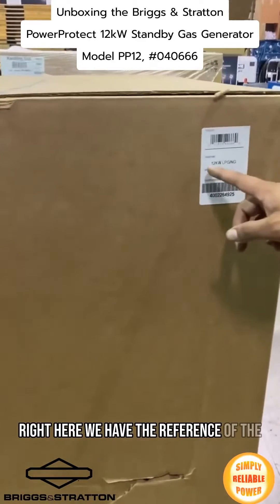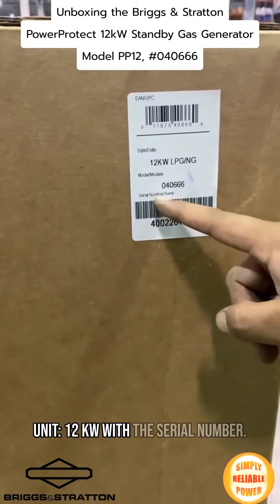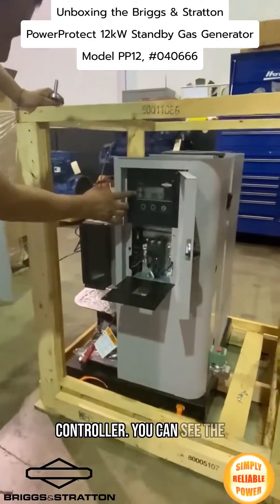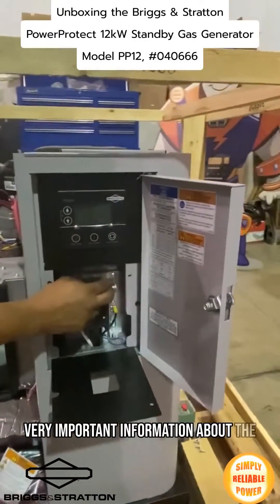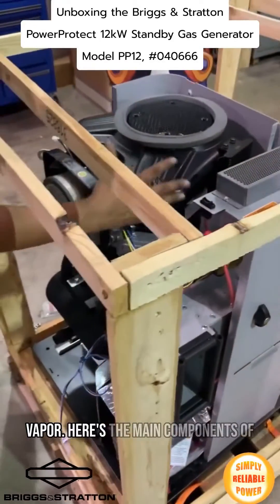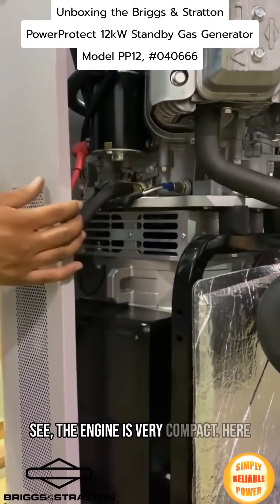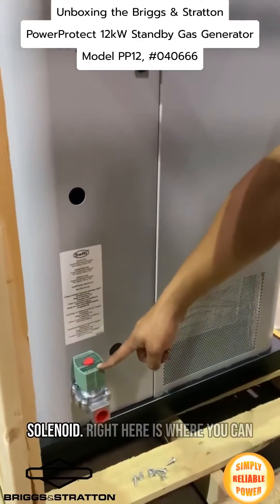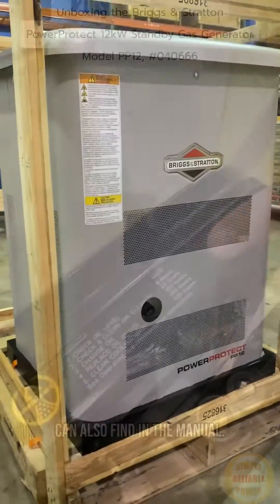Unboxing the Briggs & Stratton PP12 (12kW) Standby Gas Generator (Model SAPP12_40666)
Unveiling the compact power of the Briggs & Stratton PowerProtect 12kW Standby Gas Generator (Model SAPP12_40666), also known as the PP12, in this in-depth unboxing video. This space-saving, powerful model is an innovative addition to the home backup power landscape.

We're thrilled to announce that @SimplyReliablePowerSimply Reliable Power Inc. is an authorized distributor for Briggs & Stratton. The PowerProtect 12kW's streamlined design and front-facing exhaust system facilitate easy placement and installation outdoors, meaning you get maximum power in a minimum footprint.

Let our team of technical experts guide and assist you in finding the perfect fit for your backup power requirements!